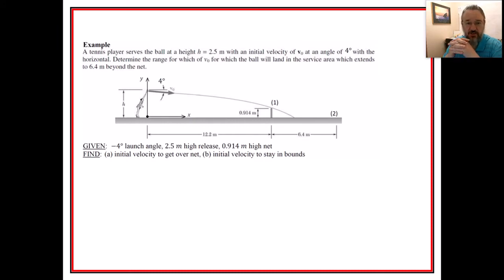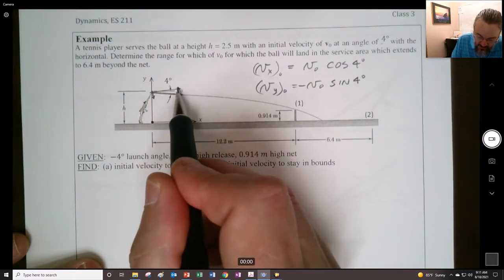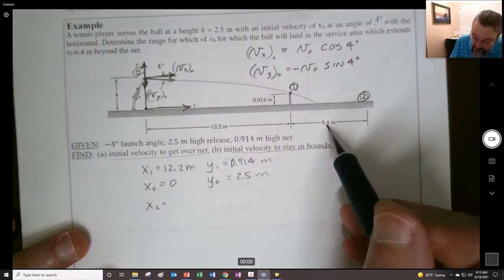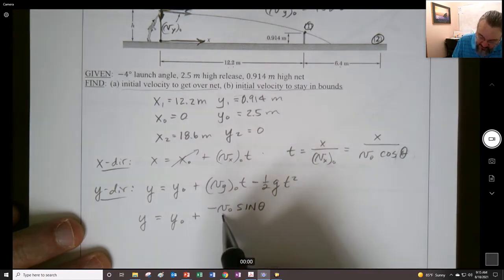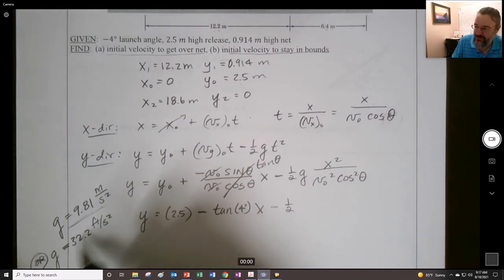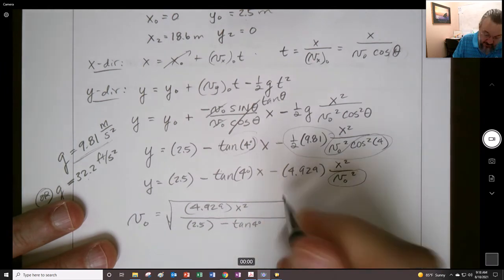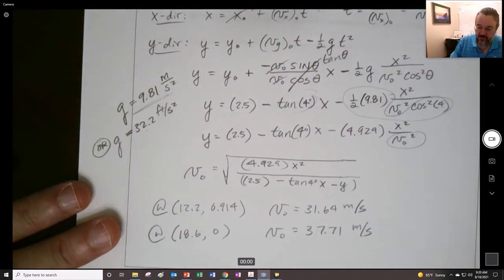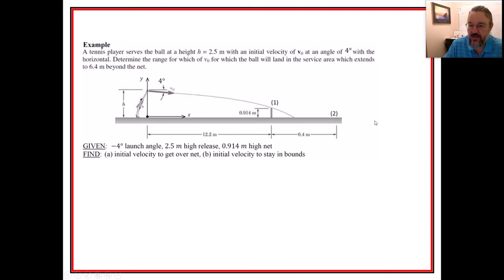Dynamics: Particle Kinematics - Projectile Motion Example (F21 ES211 Class 3)